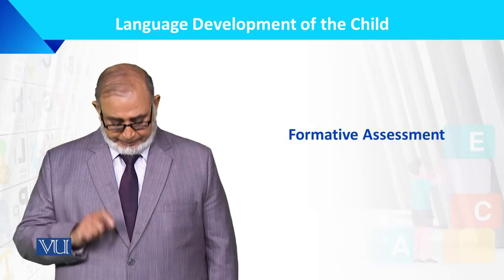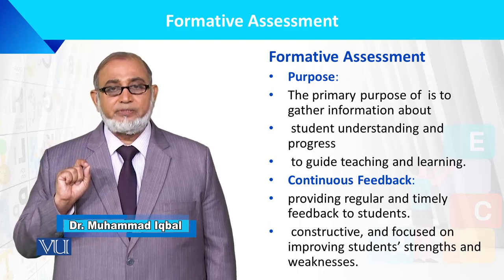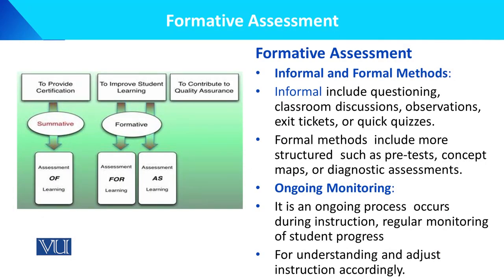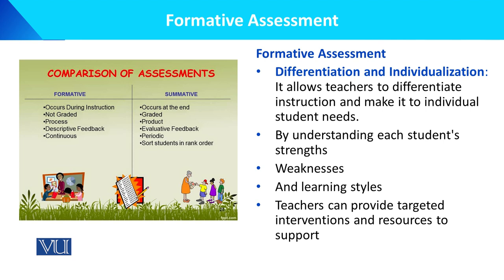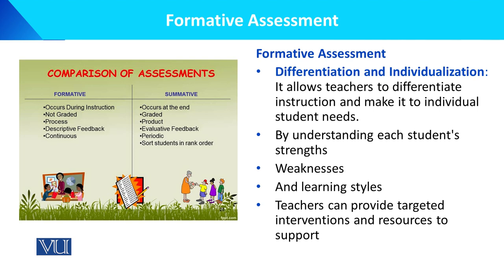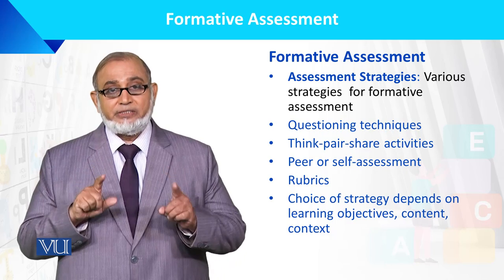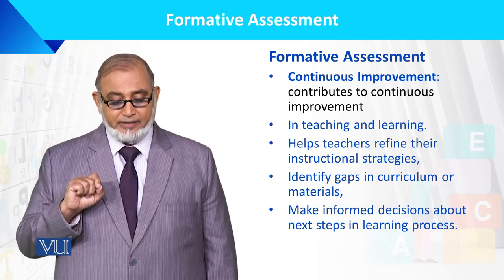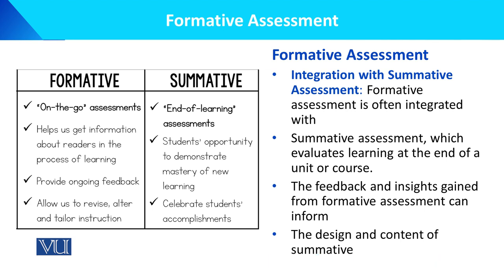Formative Assessment | Language Development of the Child | ECE201_Topic187